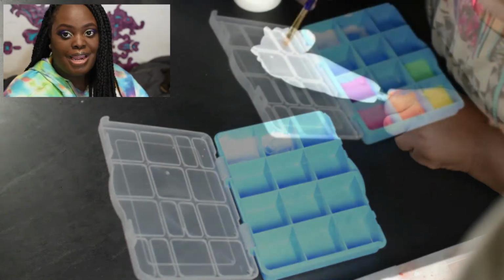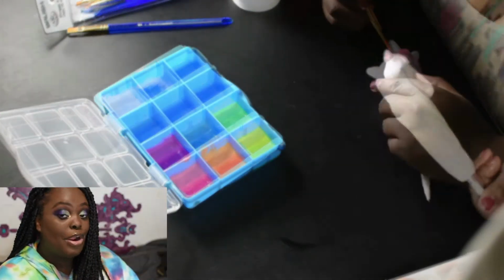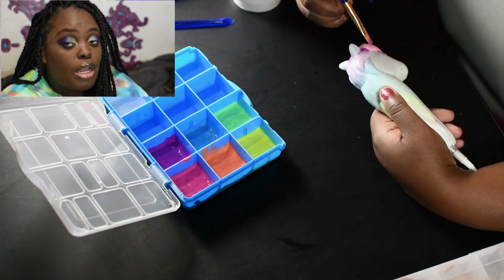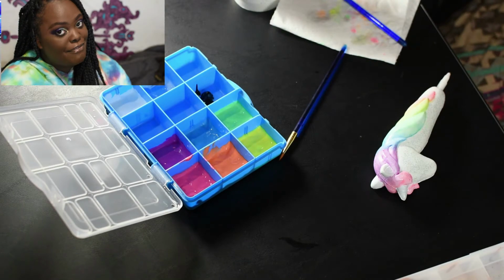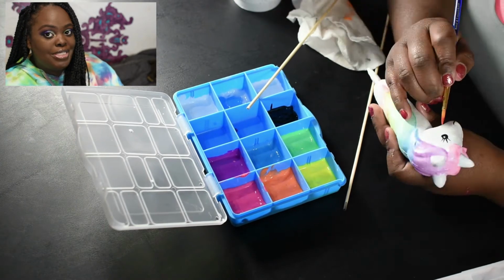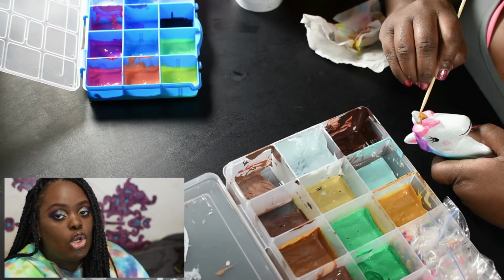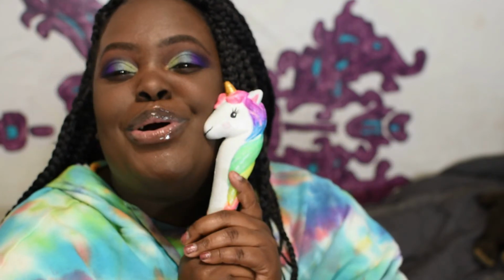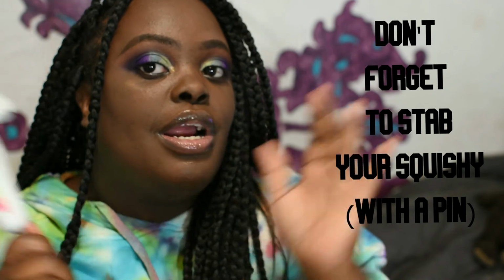SQUISHY MAKEOVER #2 | MORIAH ELIZABETH INSPIRED ME TO DO THIS | UNICORN PEN